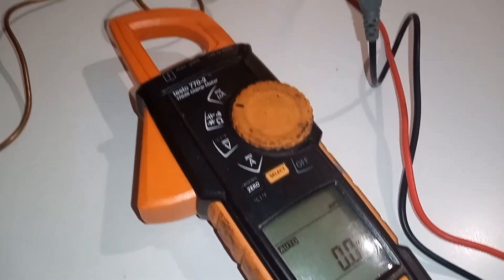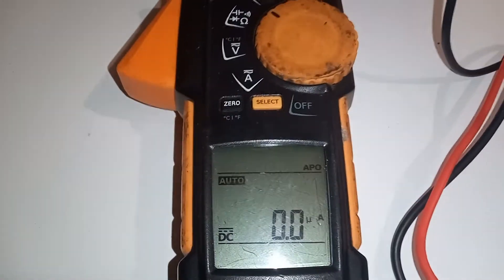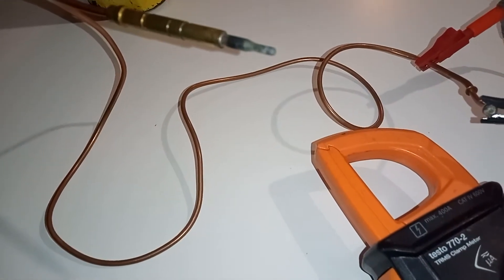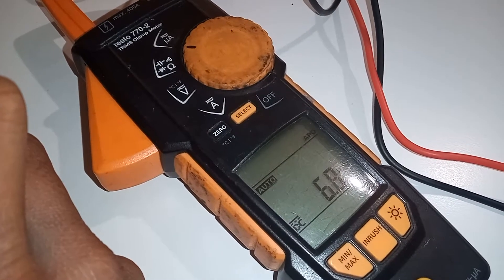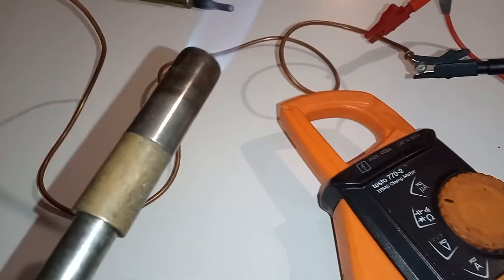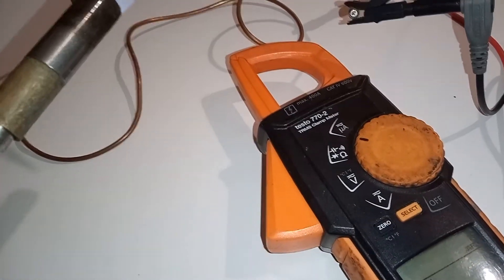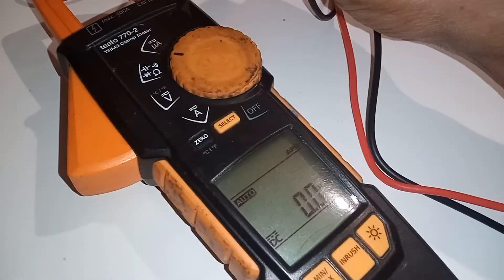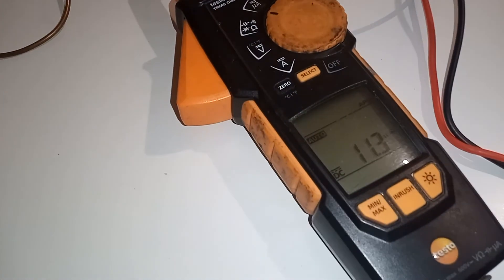HOW TO TEST A THERMOCOUPLE